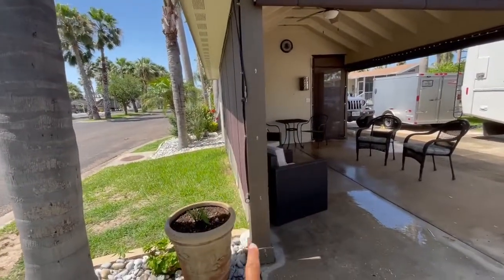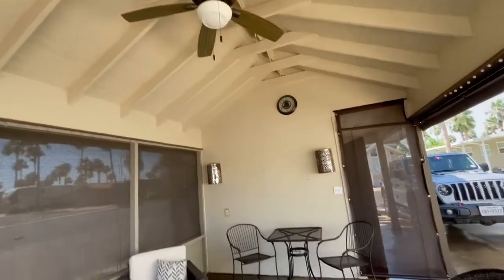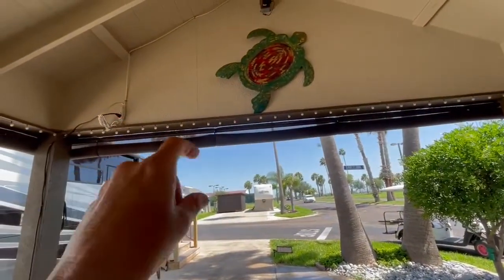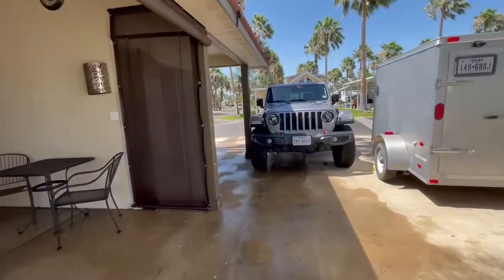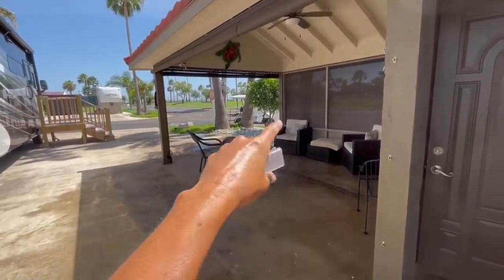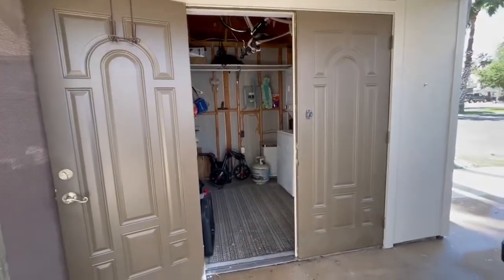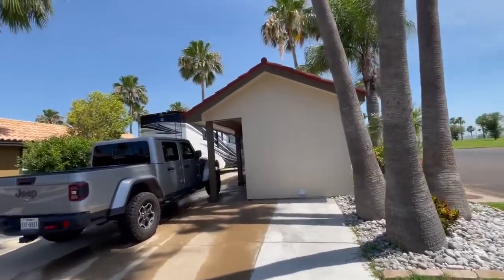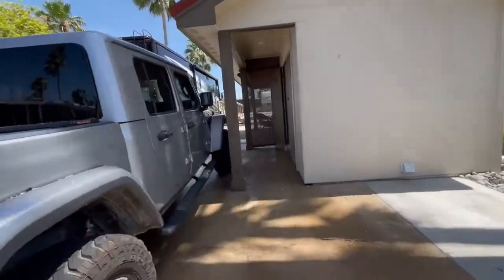RV lot for sale in the Rio Grande Valley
This corner lot at Llano Grande Resort 55+ community in Mercedes,TX is for sale. You my email lloppedal @ yahoo for more information.  Cash offers, owner will not finance only $69,000.00. Closing will be by Sarah Tippit in McAllen tx.  Monthly fees $285 To the resort cover water, sewage,  Wi-Fi which you will have your own modem on your own lot, cables tv, all activities,  24 hour gated guarded security entrance and access to all activities including golf course 4 pools and hot tubs shuffleboard, wood shop, Art House, tennis, 16 pickle ball courts, less than 15 minutes to progresso and less than one hour to south padre island.  Come and see the awesomeness of the RGV. Yearly property taxes 2021 were $1019.